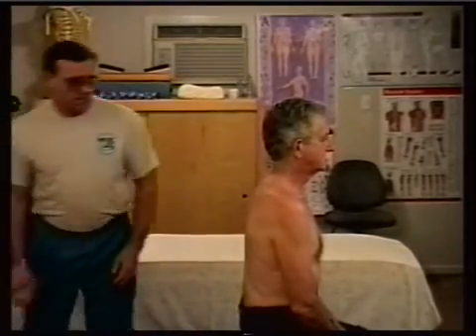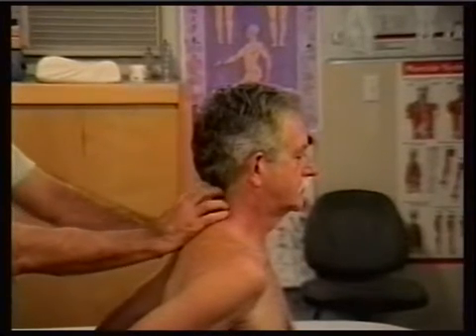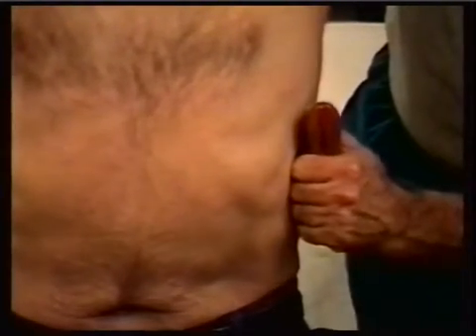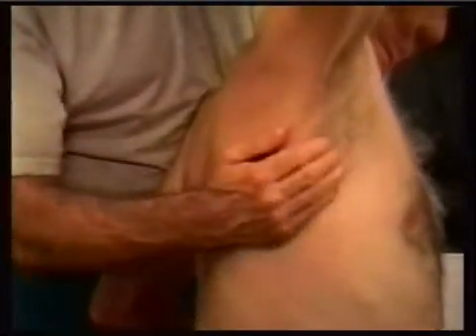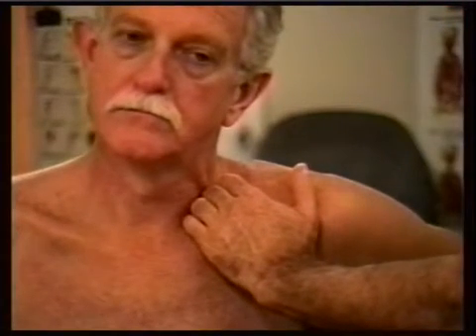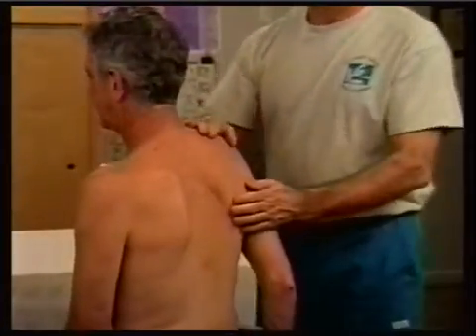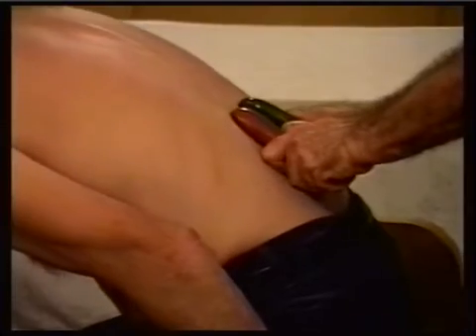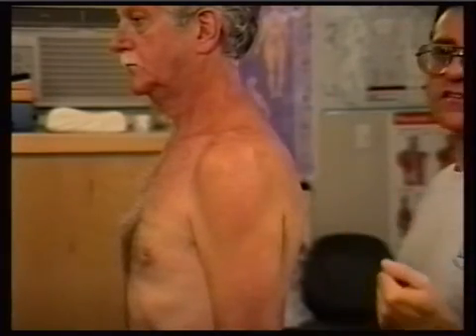Integrated Manual Techniques3